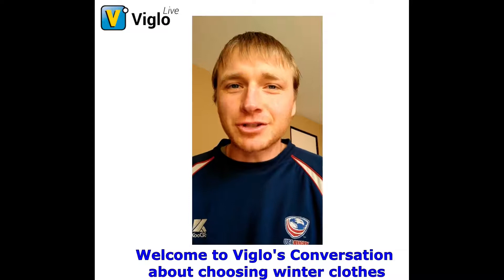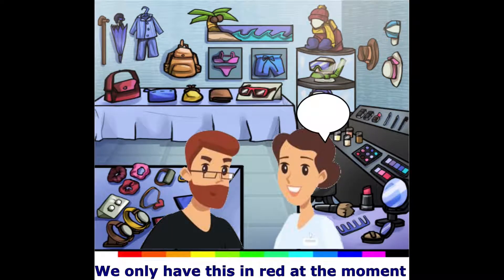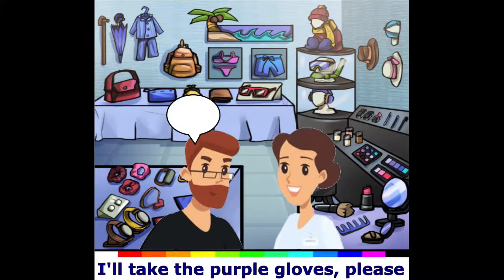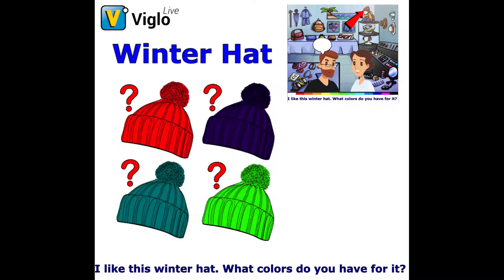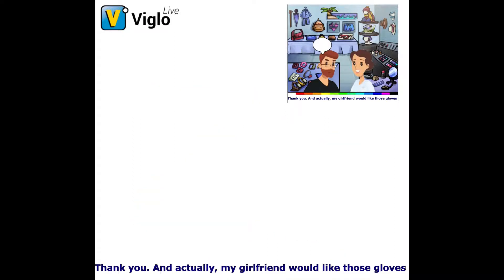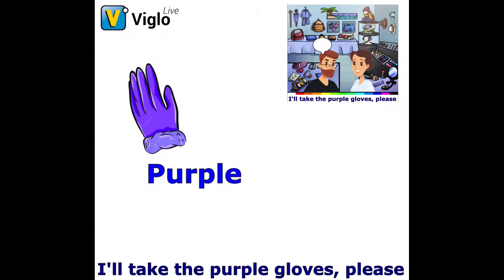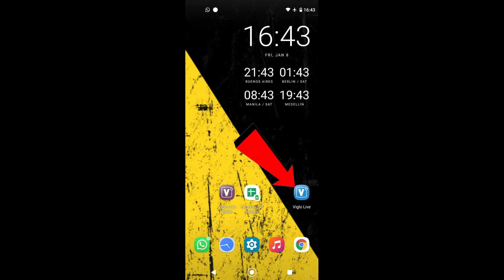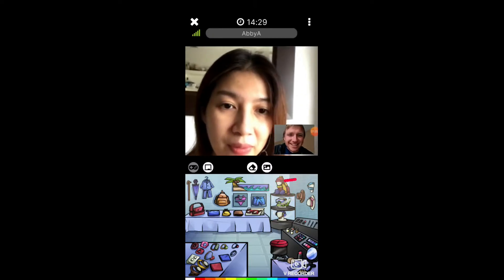Purchasing Winter Clothes - Video 03: Choosing Colors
Today we will choose the colors of our clothes!

Words and Phrases to Focus on:

1.) What colors do you have?
2.) We only have this in [COLOR]
3.) Do you have something [LIGHTER/DARKER]?
4.) What color do you want?

Viglo Download Links
Android: